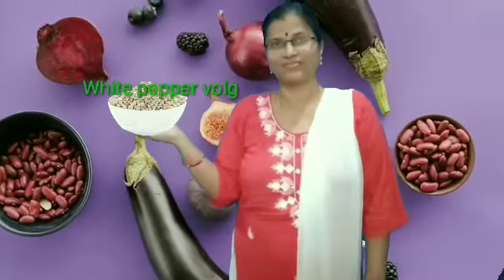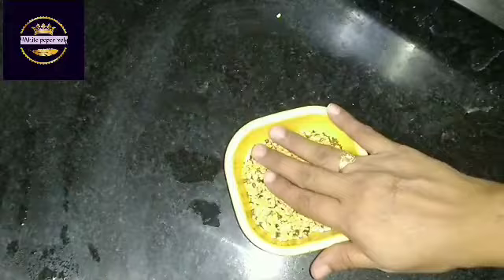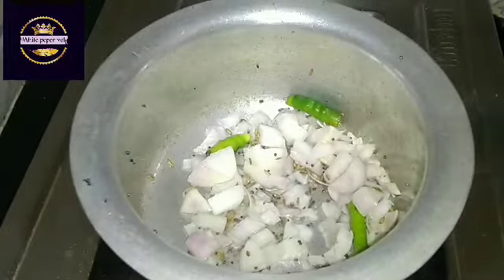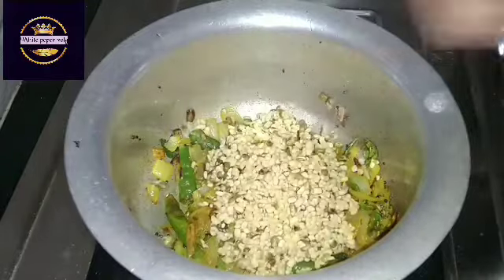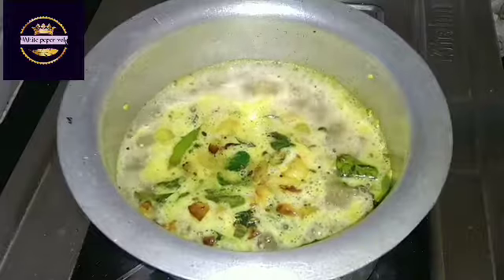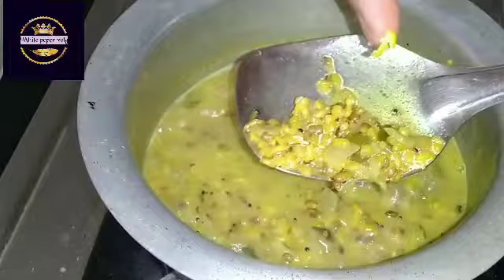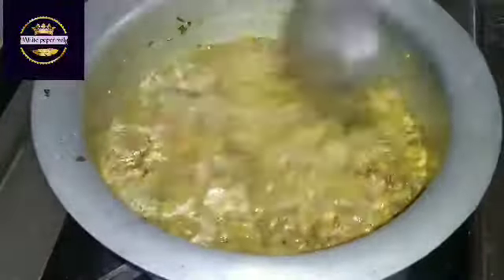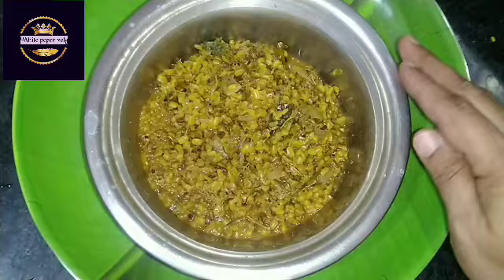How to make పెసరపప్పు తో చింత చిగురు పప్పు తెలంగాణ స్టైల్